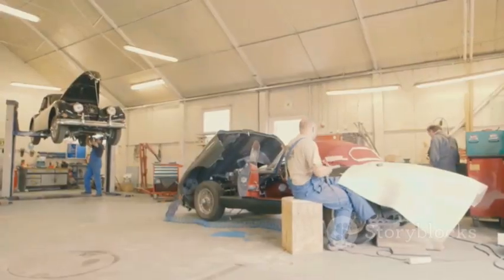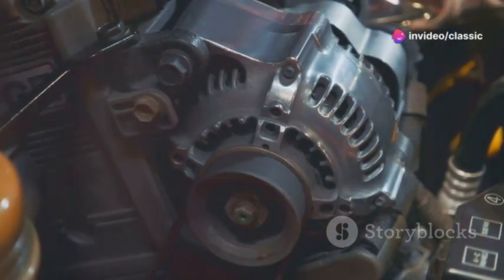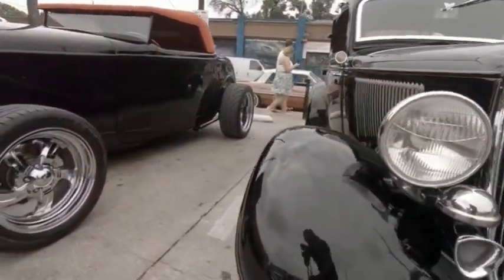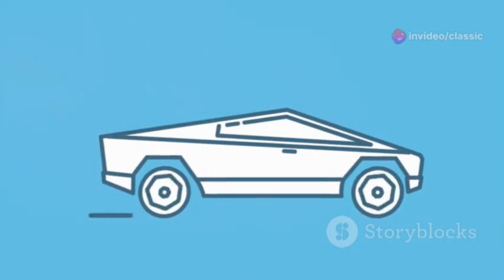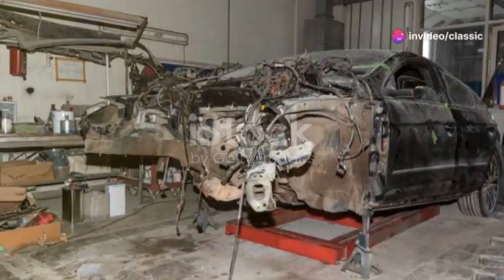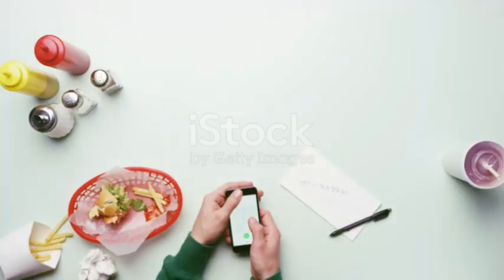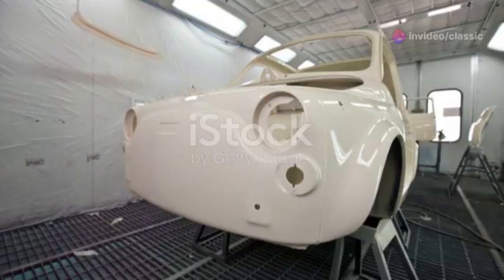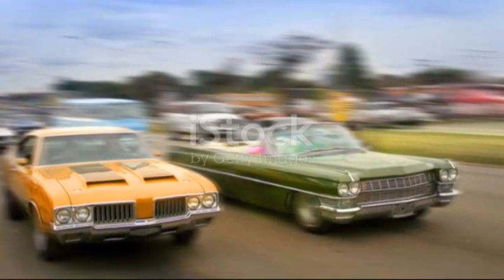Oldrive workshop commercial (reuploaded)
As you can see, this is a video from my 2nd channel. Forgot to give you he link... 😑😑😑